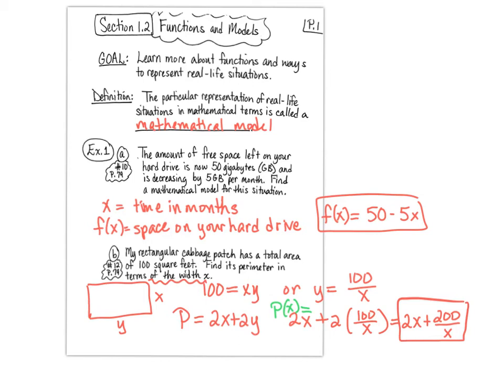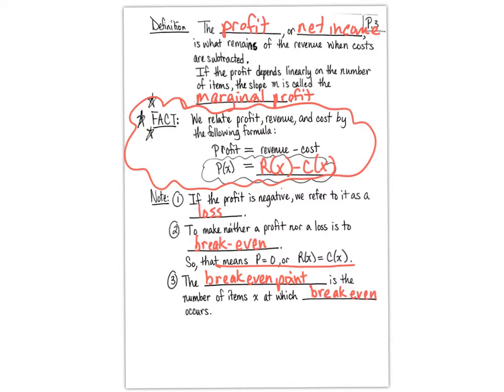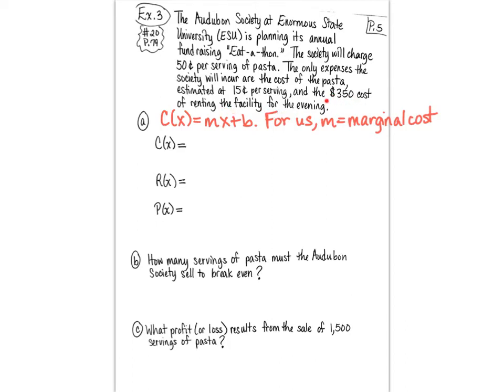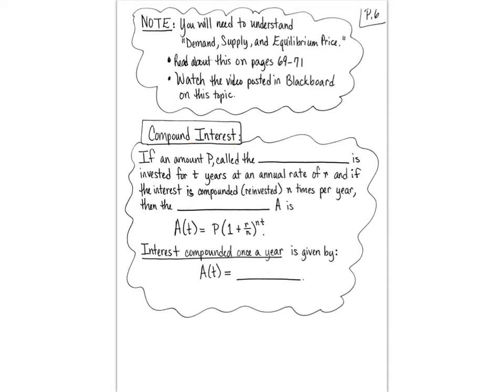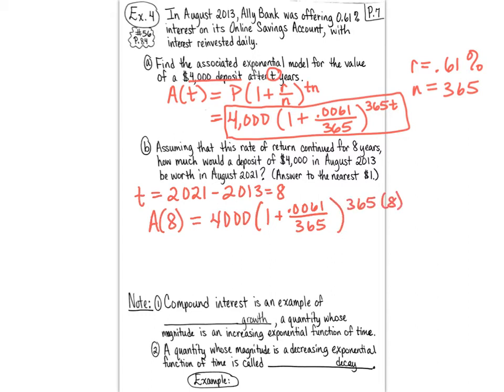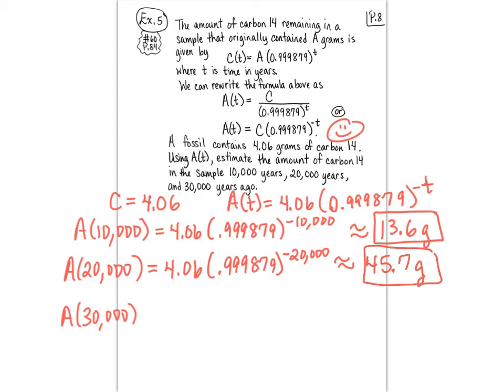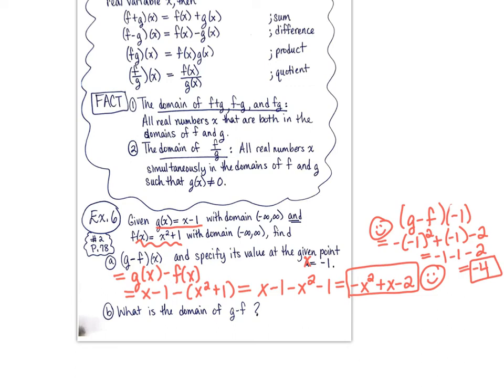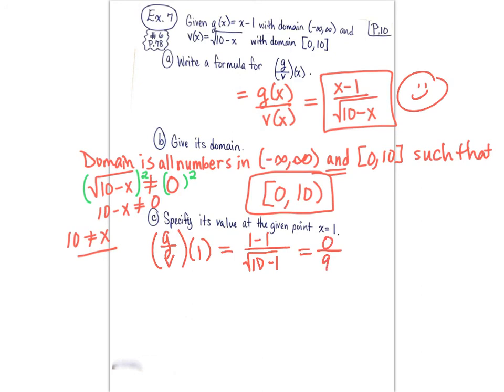MTH 1310 Section 1.2 Functions and Models